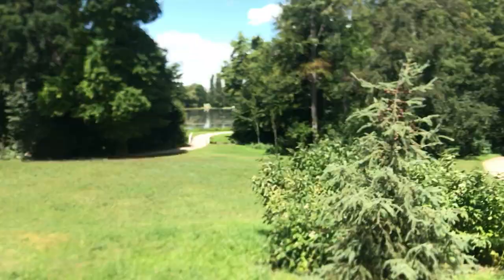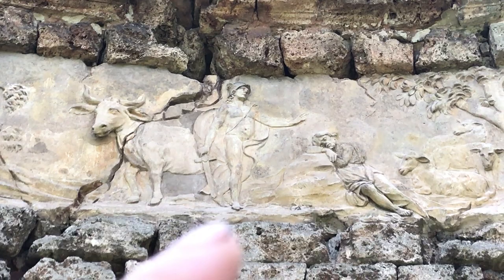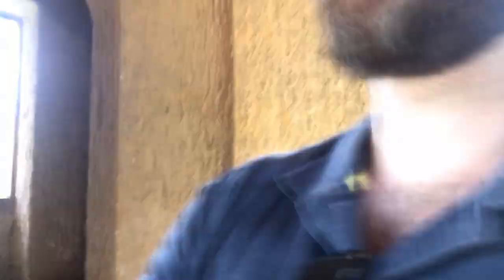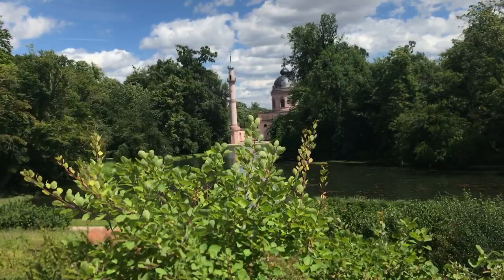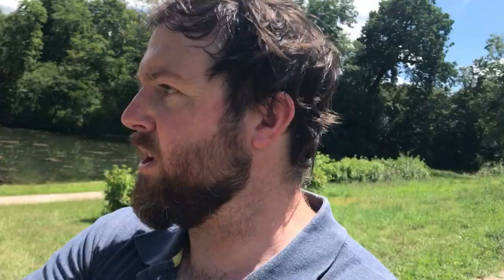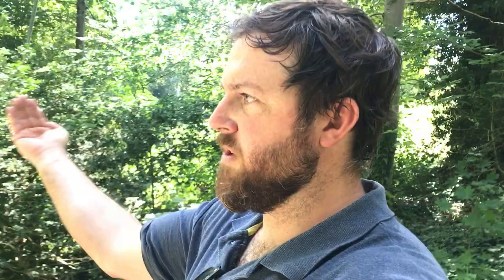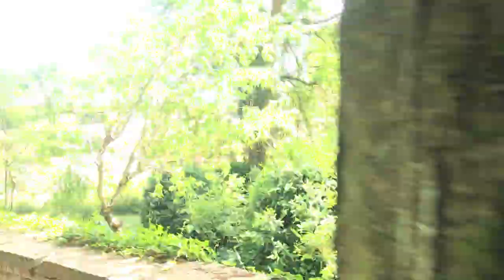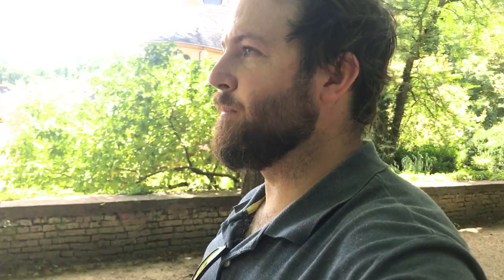Visiting an Egyptian temple in Germany // Schloss Schwetzingen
Today, jimmy does Germany had visited Schwetzingen Palace, also known in German as Schloss Schwetzingen. This ancient and historic Temple had been built for an Egyptian King but later changed in design and purpose. Schloss Schwetzingen would definitely be in the top German destinations to visit while touring Germany. It would also be ranked in the best fairy tale palaces and castles list in my opinion.

We actually found a secret room under the temple with no access, I would like to know what the secret room was used for and the history of secret rooms in a Palace or castle are also very interesting.

Germany has a very long and colorful history which is often forgotten by many because of the 2 world wars. We try to look back to the history from the last 1000 years. Many castles here in Germany had been built with some fascinating history surrounding them and while not all history is pleasant, I feel that it is always better to know, remember and reflect so that we choose different paths moving forward.